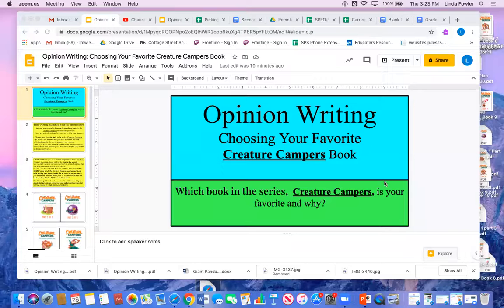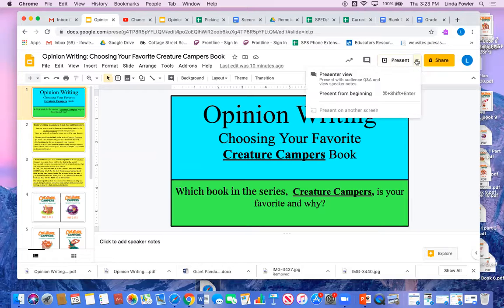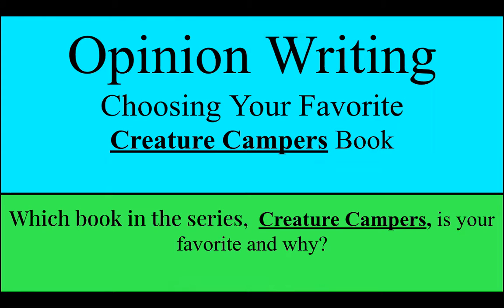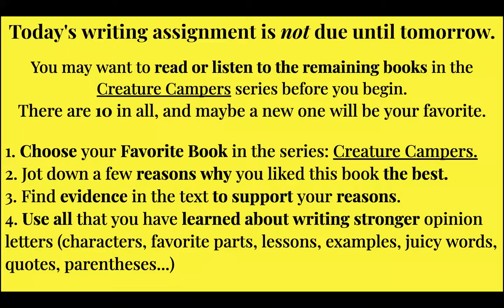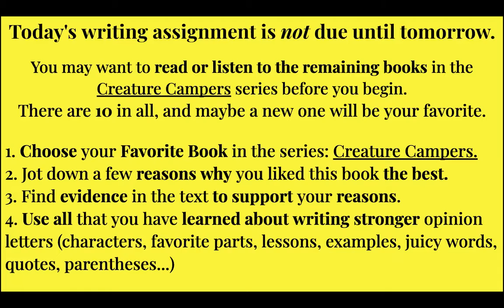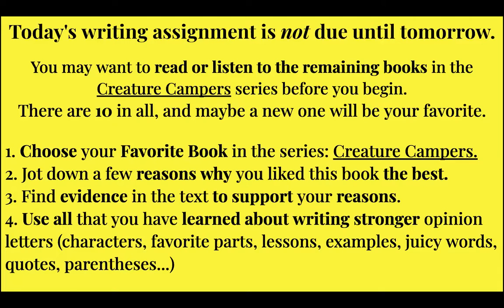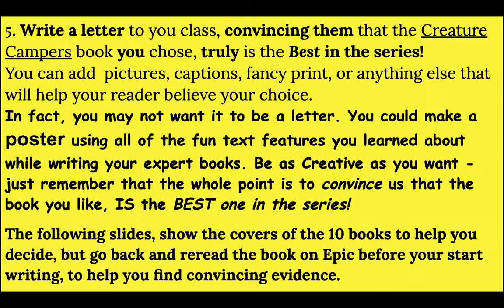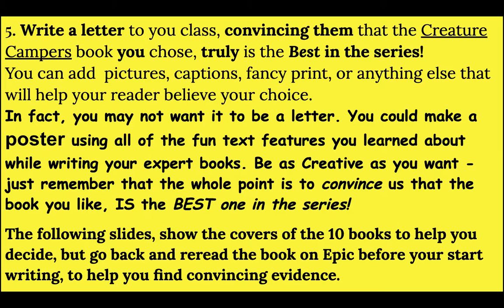Opinion Writing: Chose Your Favorite